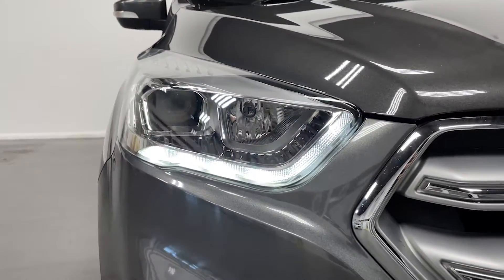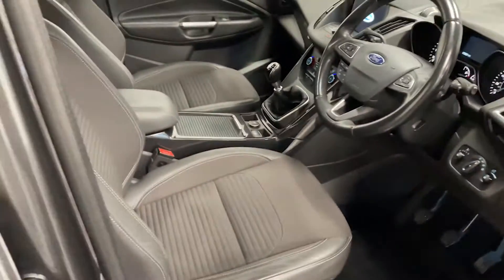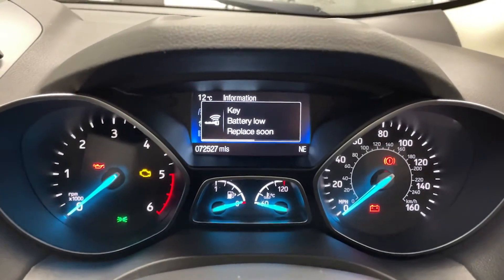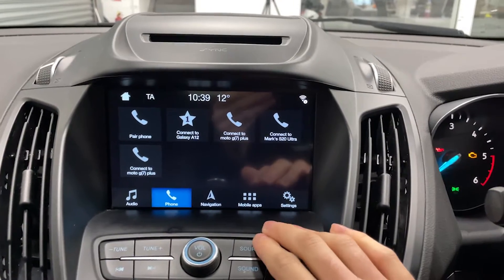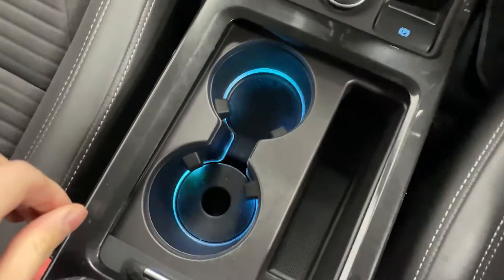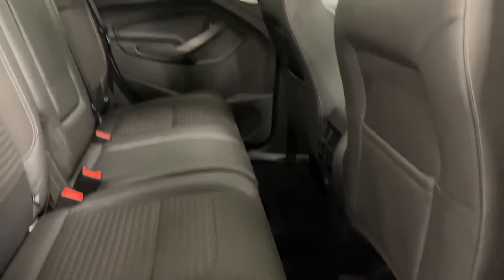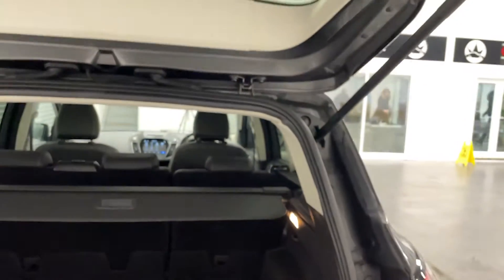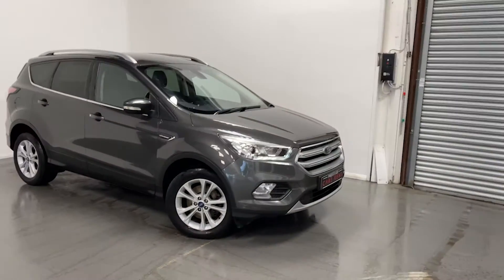Ford Kuga | Walkaround | Prestige Cars Kent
Ford Kuga
72700 Miles